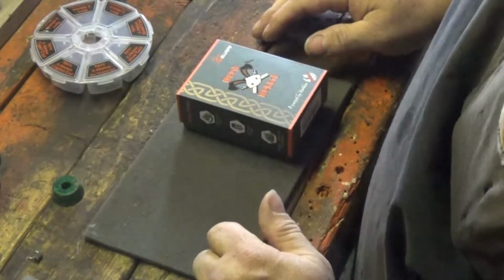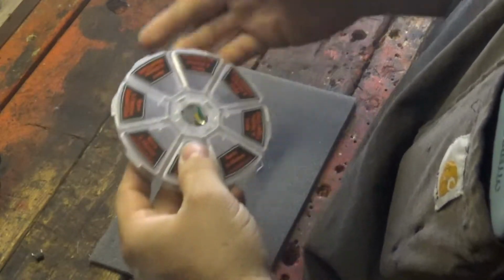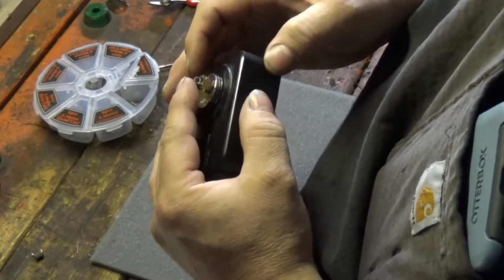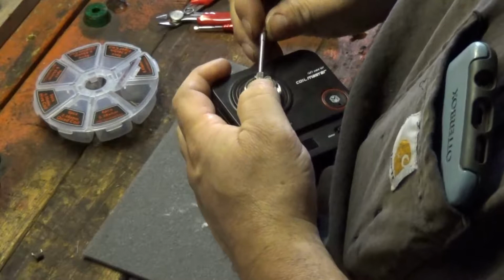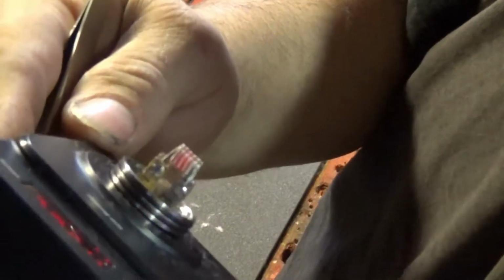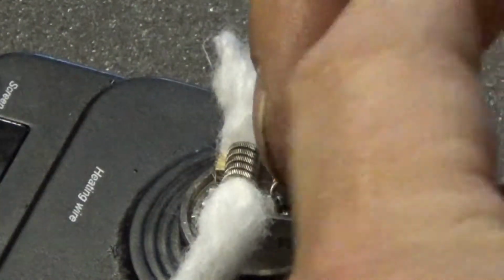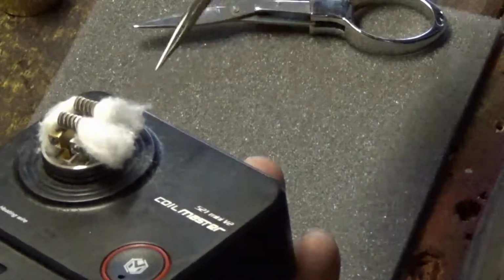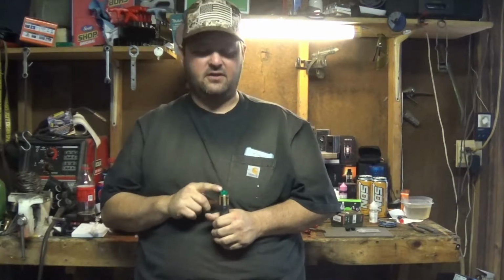dead Rabbit rda reveiw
Unboxing and build, also wick walkthrough